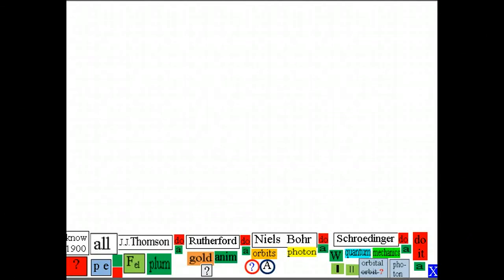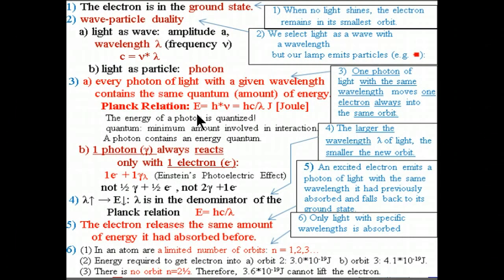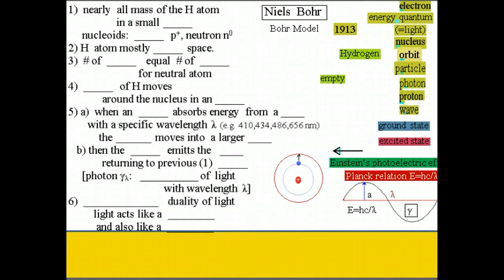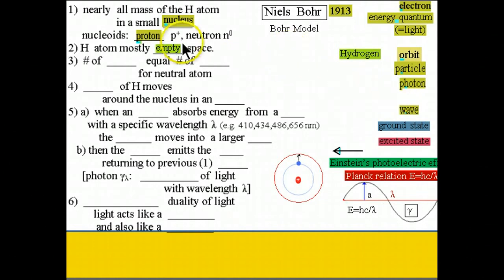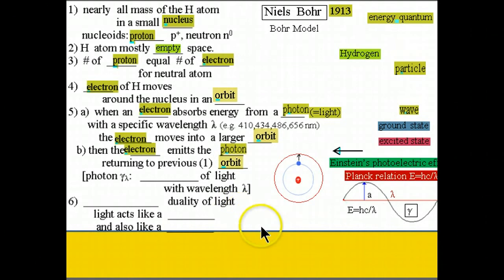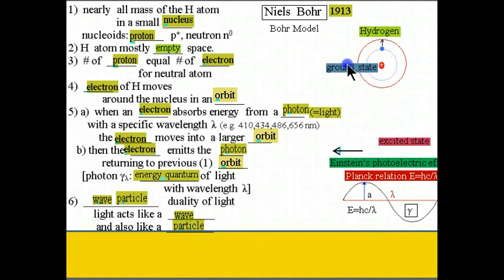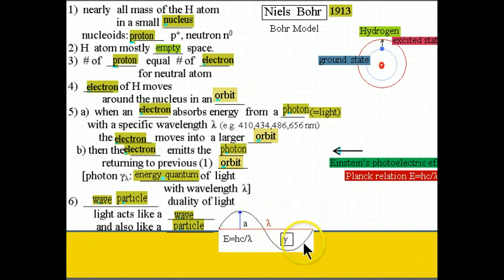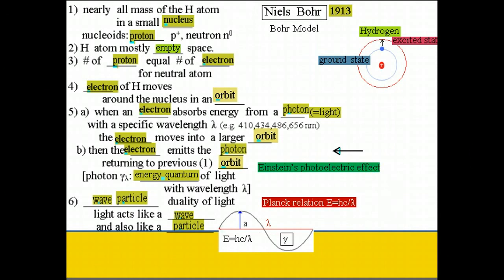Atom 2-2: Bohr Model D. Summary & Practice